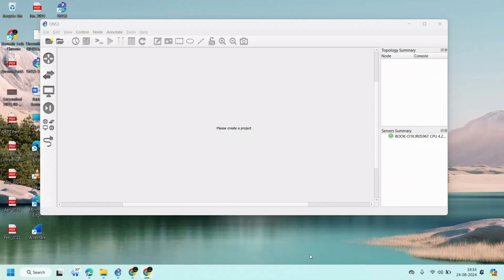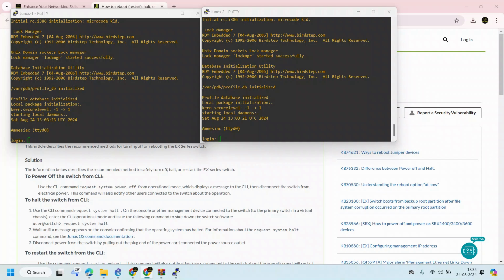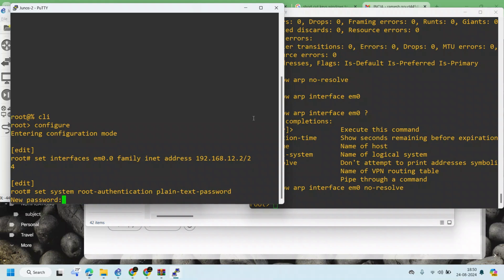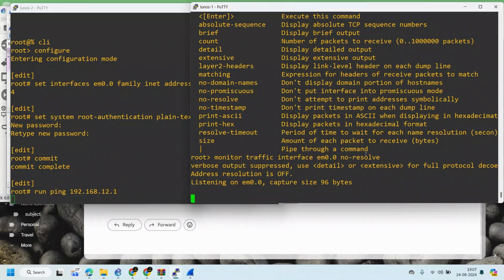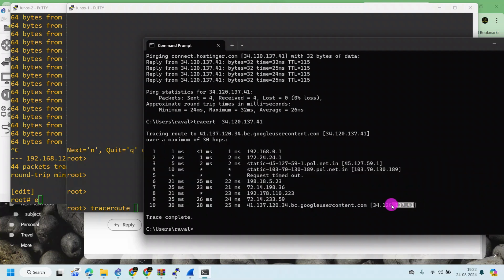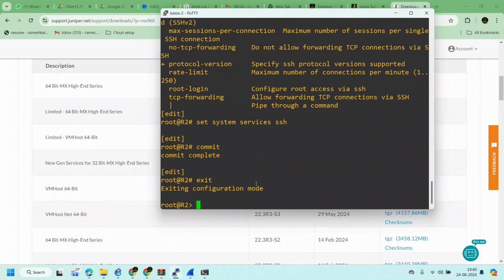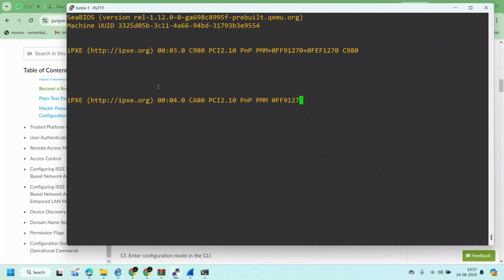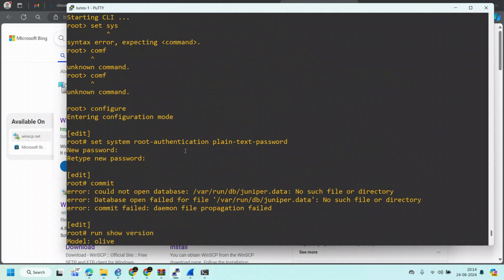Junos show commands and monitor commands| JNCIA Junos JN0 105 Tutorials